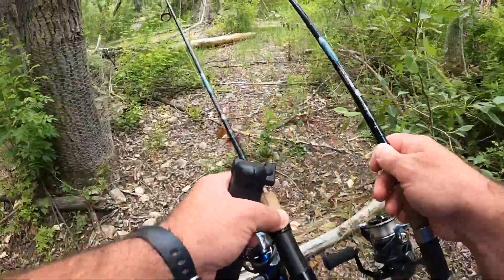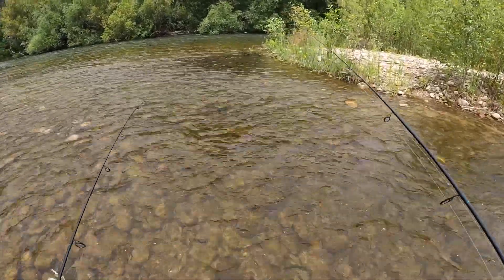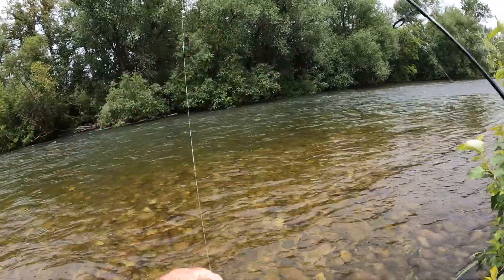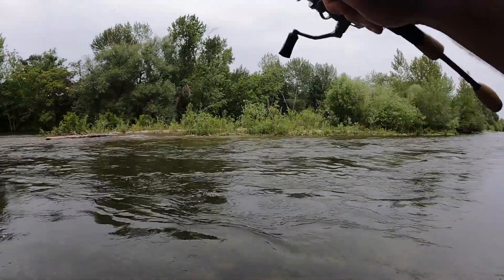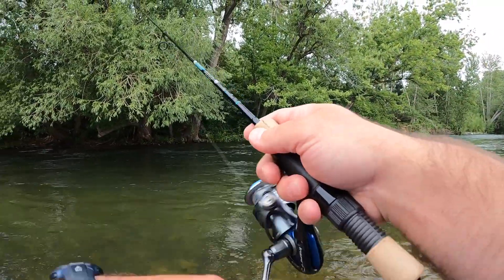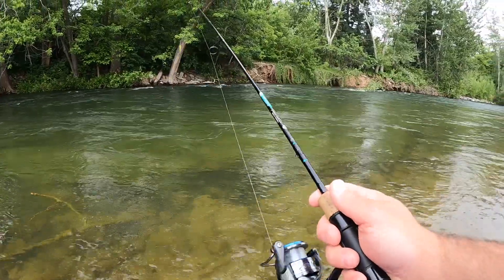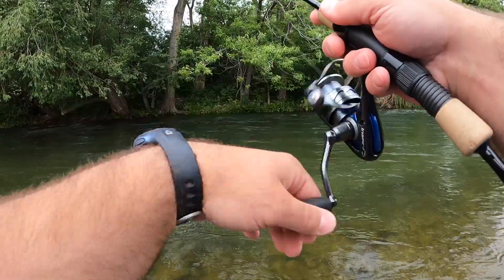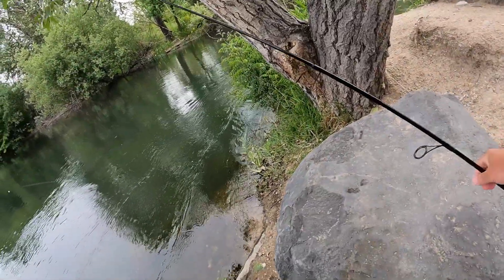Trout fishing for pikeminnow?!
Story 2. Went fishing for a few hours at the river, mainly used a variety of spinners and spoons. Had a little luck, not the fish I was intending to catch but was a good time on the river as always!